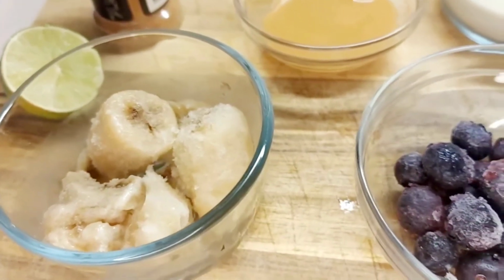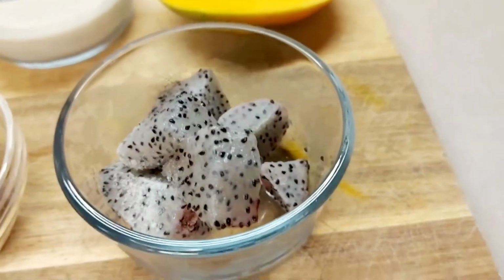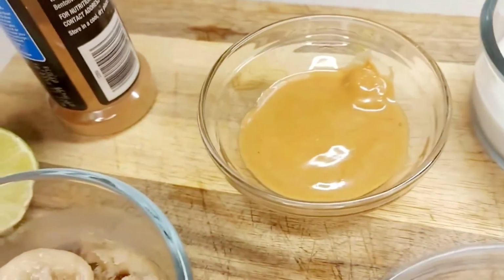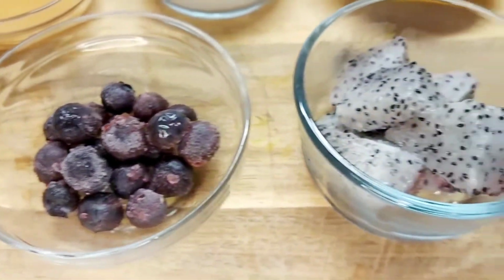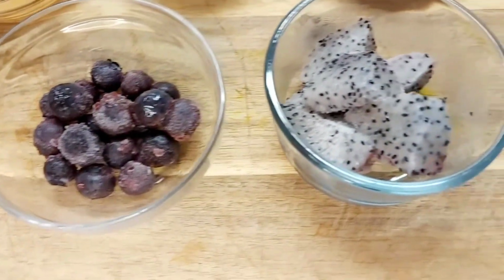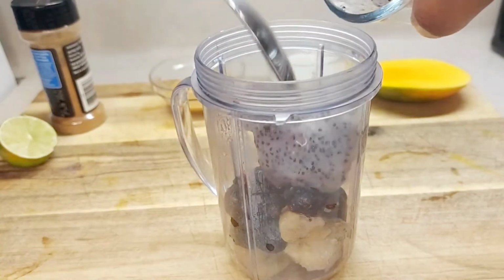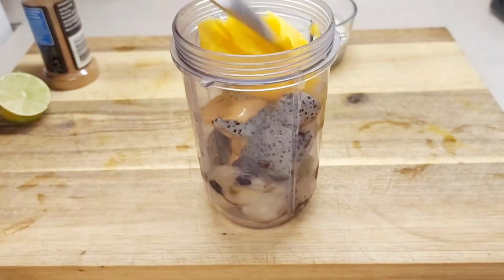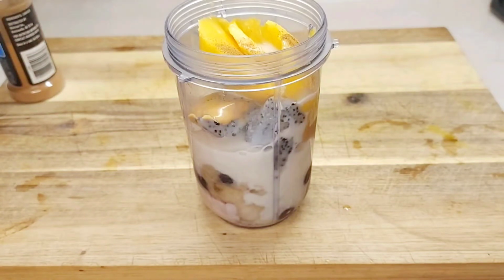Try this nutritious Blueberry Dragon Fruit Juice with me!!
Do you want to defy aging? Come make this nutritious recipe with me!! All these fruits are loaded with antioxidants that helps with defying age. This quick recipe is simple to make with natural fruit sugar and no sugar added. This is a nutritious way to incorporate fruits in the diet. we will be using super fruit blueberry and dragonfruit. Dragon fruit is said to provide 20% of magnesium intake for day. Smoothies can be had for breakfast or as a refreshing drink during the day. Try adding this drink to your diet!!

Shopping List

blueberry
Mango
lime
banana
oatmilk
cinnamon
peanut butter